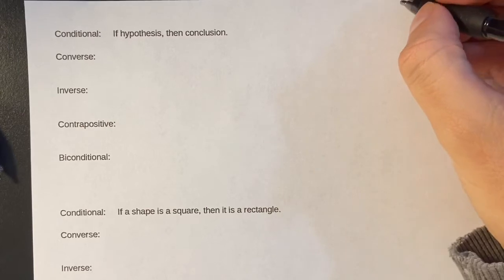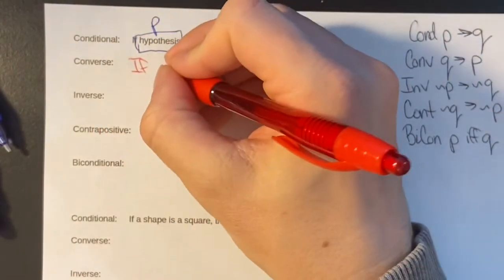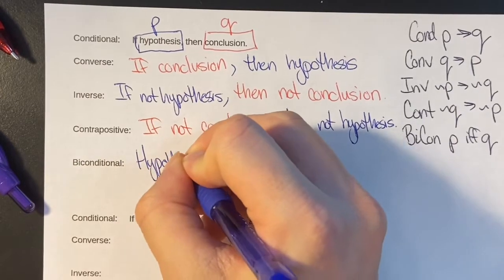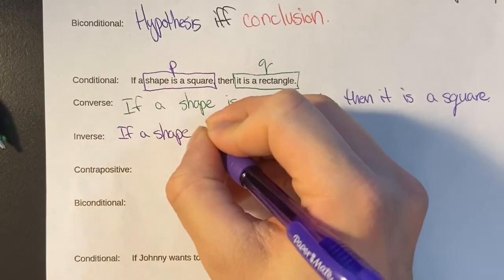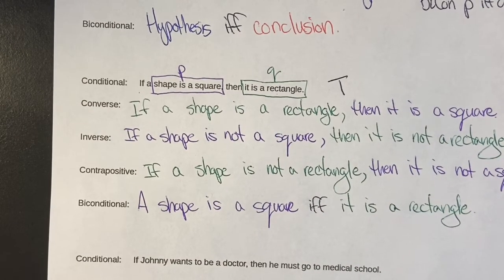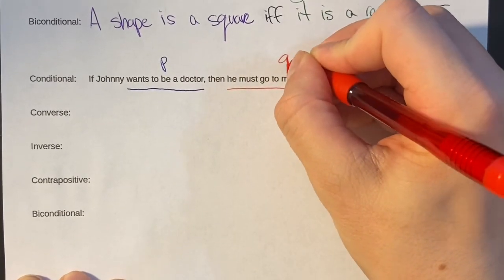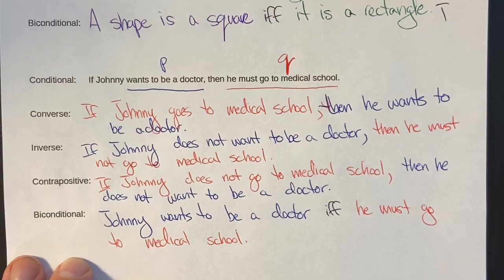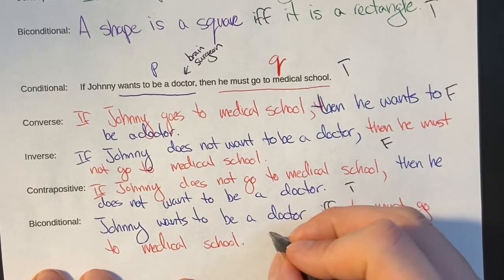Pen and Paper - Conditional Statements, Converse, Inverse, Contrapositive, and Biconditional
In today’s episode of P&P, we discuss conditional statements, converses, inverses, contrapositives, and biconditional statements. Hey, wait a minute, I thought Geometry was supposed to be about shapes! Lolololol!

Nick Perich
Norristown, Pa .